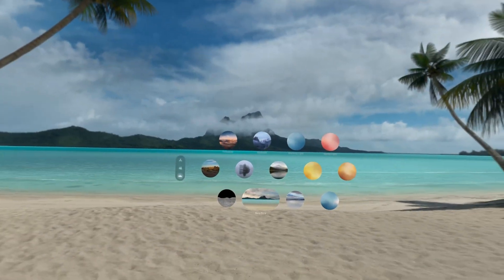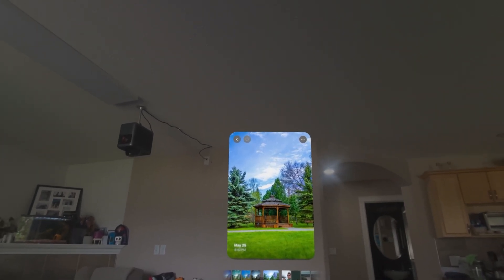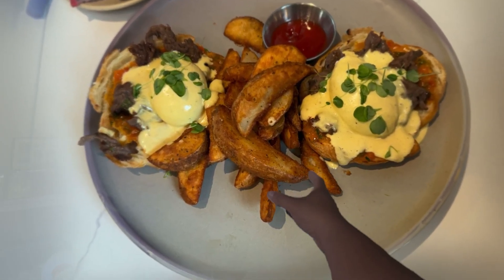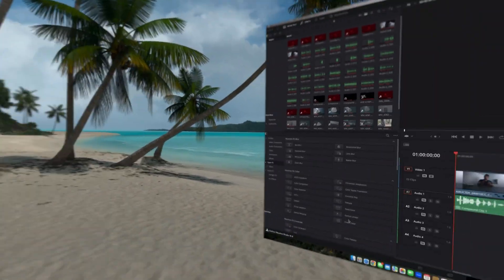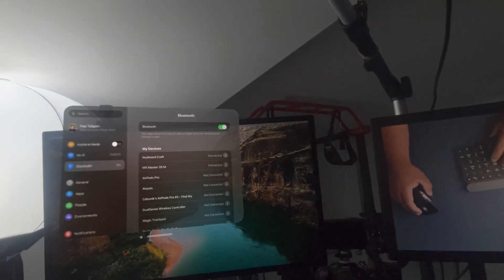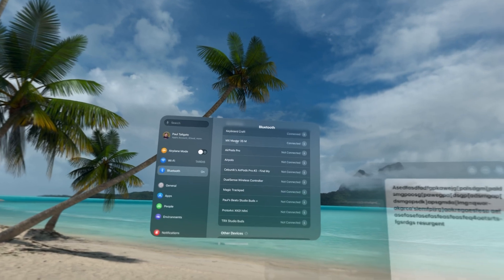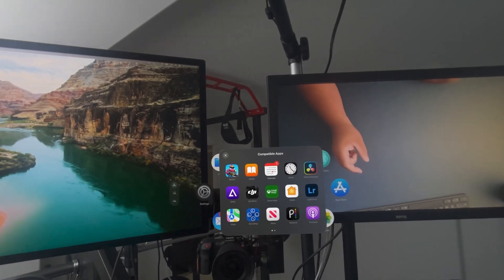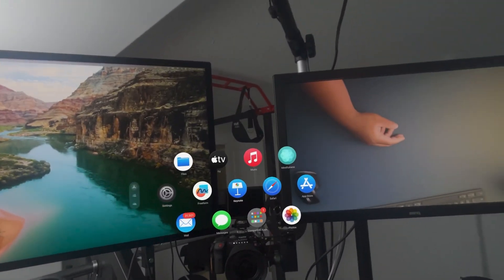VisionOS 2 - Keyboard Passthrough Test, ANY Mouse WORKS!Panoramic Mac Screen?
The ultimate cleaner for your Mac
CleanMyMac X scans every inch of your system and removes gigabytes of junk, large hidden files, old archives, unused apps, and malware. Get yourself a powerful Mac cleaner and see how a clean Mac feels.

Matthew 11:28-30
28 “Come to me, all you who are weary and burdened, and I will give you rest. 29 Take my yoke upon you and learn from me, for I am gentle and humble in heart, and you will find rest for your souls. 30 For my yoke is easy and my burden is light.
ljcedmonton.ca

Stay Grateful :)